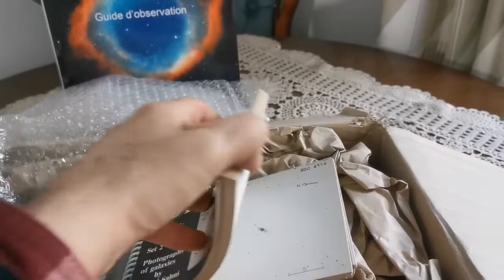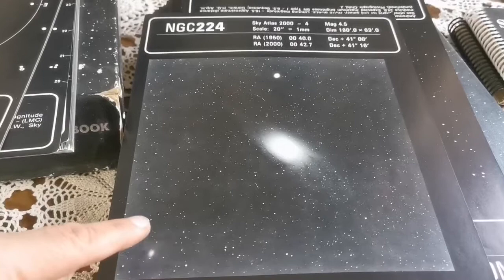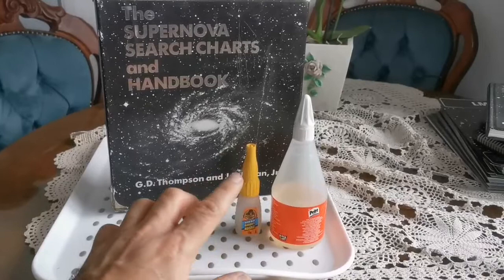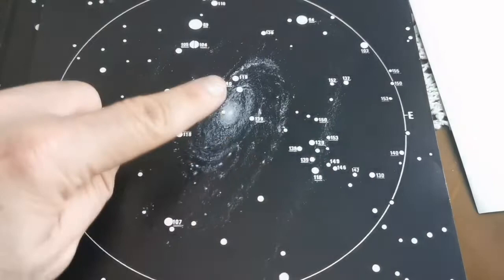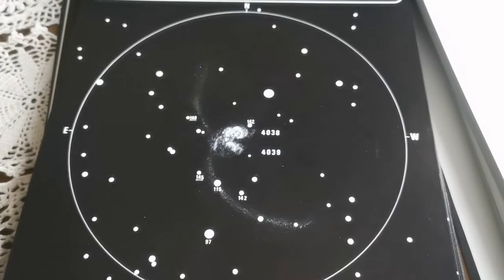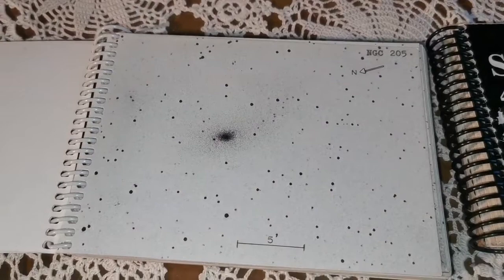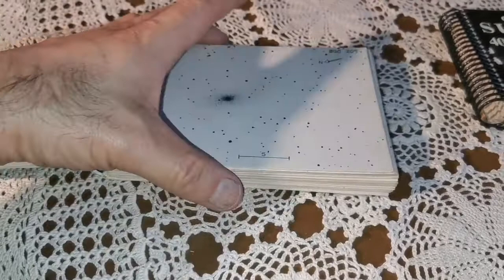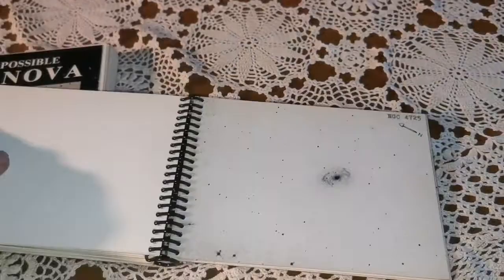Supernova Search Charts And Handbook Of Late Maurice Gavin (nytecam)Discoverer Of Supernova SN2011AZ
This unique atlas contains 248 charts of more than 300 of the brightest galaxies, each specially prepared to facilitate the discovery of supernovae. The comparison of these charts with the field seen in a telescope enables any extragalactic supernova to be spotted immediately. The charts include 345 galaxies printed on translucent paper for use on a light-box, each one carrying an explanation of the constellation in which the galaxy lies, special characteristics of the galaxy, observing instructions, expected maximum brightness for the supernovae in each galaxy, and the reference for the sequence. A handbook accompanies the charts advising on their use, on how to make and record supernova discoveries, and reviewing the present understanding of supernovae. Published for an international market, these charts carry real potential for numerous discoveries of supernovae. Supernova Search Charts are is a must for both serious observers and the growing number of deep sky enthusiasts around the world.

Review

'... a much needed addition to the library of the active observer who wishes to hunt for these most important objects.' Observatory

'... a mine of useful information and contains many hints on observing supernovae, as well as appendices on current supernova research.' Contemporary Physics

'… they are a valuable asset to the field of supernovae searching' Journal of the British Astronomical Association

In 1990 Gregg Thompson co-authored with James T. Bryan, Jr. the astronomical atlas The Supernova Search Charts and Handbook, containing 248 comparison charts of 345 of the brightest galaxies,  highly valued especially by supernova hunters and recommended by the Supernova Search Committee of the American Association of Variable Star Observers. In 1993 he published The Australian Guide to Stargazing, a manual for both naked-eye and telescope observing of the sky of the southern hemisphere with explanatory diagrams, photographs and detailed drawings, describing the basics of the night sky observation to novice amateur astronomers.

DATE PUBLISHED: February 1990

FORMAT: Paperback

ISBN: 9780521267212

LENGTH: 154 pages

DIMENSIONS: 224 x 311 x 60 mm

WEIGHT: 3.35kg

CONTAINS: 248 b/w illus.

CHECK A POSSIBLE SUPERNOVA

By Juhani Salmi. Published by the author, Lahti, Finland, 1984. Forty photographs of galaxies on stiff cards, with index. Small format (145mmx105mm), spiral bound. Obtainable from The Webb Society, 9 Fairacres Close, Herne Bay, Kent, CT6 6LL. £3-65 post-paid.

Supernova hunting ought to be one of the most rewarding pursuits of amateur 'deep-sky' observers, and with the right approach, is a field where valuable information can be gathered. A few dedicated individuals-notably Robert Evans in Australia-have shown that successful discovery is well within the amateur's grasp, and yet few organized schemes seem to last more than a year or so. Why then, is supernova hunting not the popular sport it deserves to be? And why is success so rare?

One reason would seem to be that supernovae are pretty rare events themselves, and long sequences of 'nil returns have little appeal to the observer who hungers for immedi ate results. This, however, is probably an unjust verdict: amateur astronomers, as a rule, certainly do not lack the virtues of patience and persistence. Perhaps the greatest obstacle to success lies in the difficulty of identifying the 'intruder' in the field of the galaxy under observation; too often the supernova' turns out to be a faint foreground star which one has not mapped before.

The first requirement, then, is a clear and accurate chart of the galaxy in its normal, supernova-free state, and here lies the nub of the problem. Most photographs of galaxies, whether professional or amateur, are of long exposure, enhancing the faint nebulosity and thus tending to burn out the optically visible region with its attendant stellar images. The alternative is for each observer to draw his own field diagram for each galaxy in his list, but as anyone who has tried it knows, this is a task both tedious and liable to error. The best solution is obvious; the provision of galaxy photographs carefully exposed to leave the stars clear while still revealing the main nebulous features. The idea has been proposed before, but it is not all that easy to carry into effect, and great credit is due to Juhani Salmi for putting it into practice with conspicuous success.

The photographs were taken with a 305mm (12-inch) Newtonian reflector on 103a-O emulsion with exposures varying from 15 to 35 minutes of a selection of potentially supernova-productive galaxies in the magnitude range 4-6.